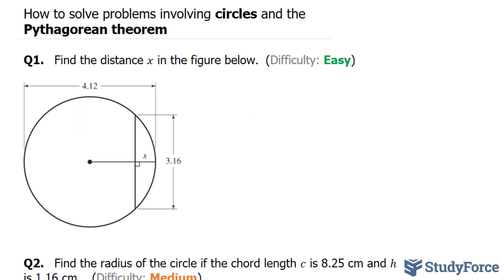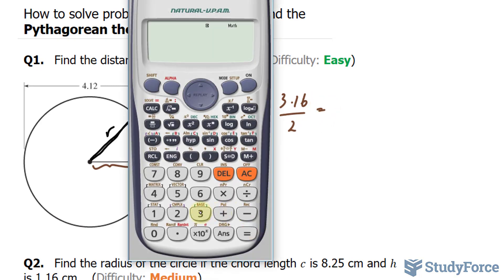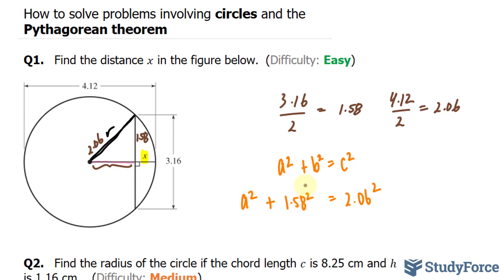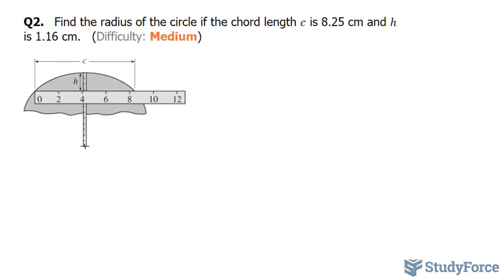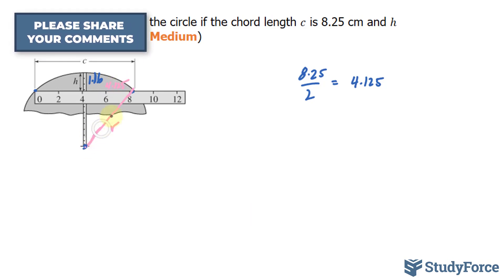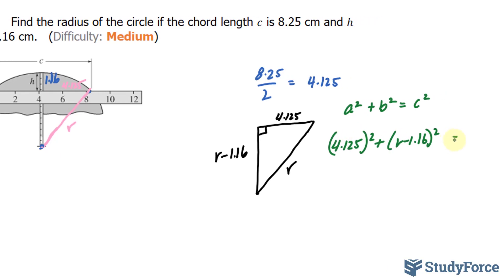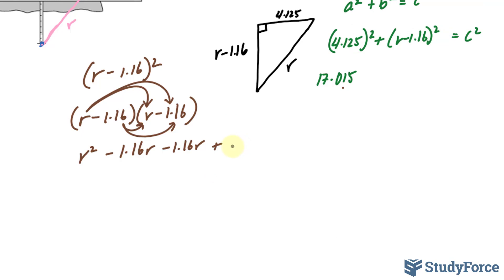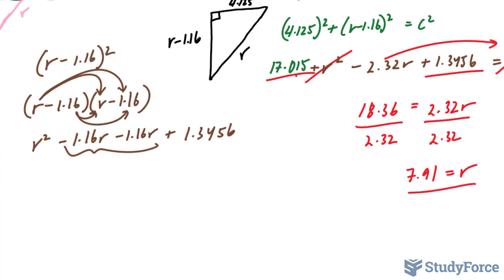Problems involving circles and the Pythagorean theorem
Q1.   Find the distance x in the figure below.  (Difficulty: Easy)

Q2.   Find the radius of the circle if the chord length c is 8.25 cm and h is 1.16 cm.   (Difficulty: Medium)